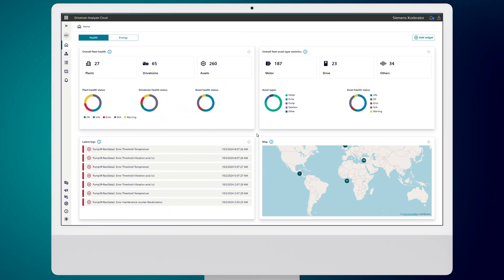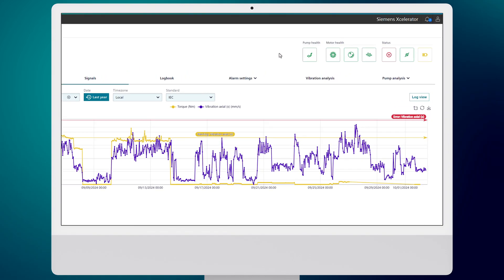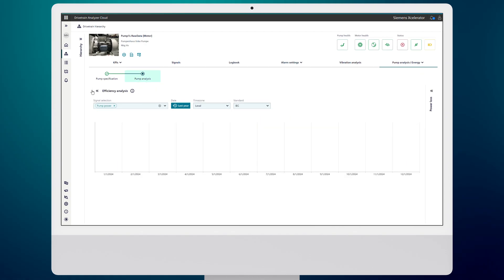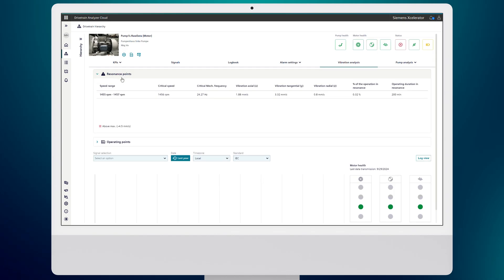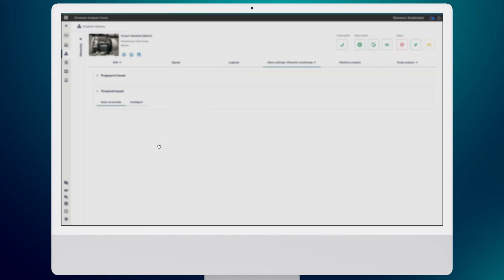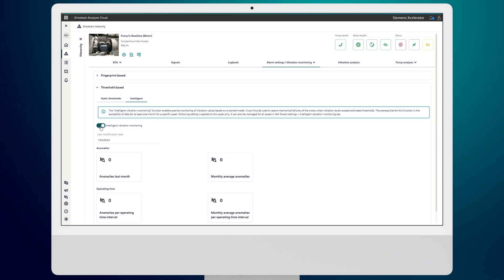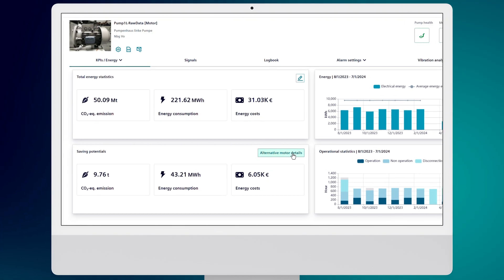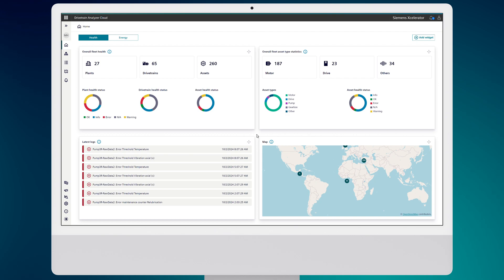Drivetrain Analyzer Cloud - Demo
Discover the features and benefits of Drivetrain Analyzer Cloud in this short demo video.